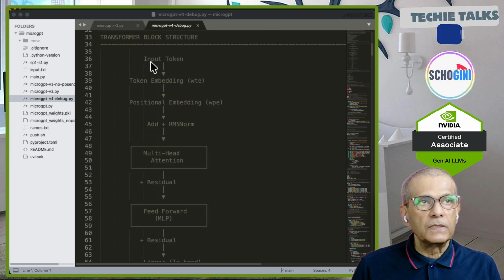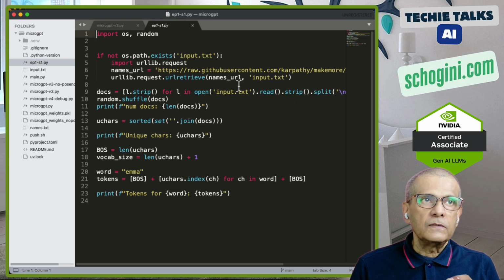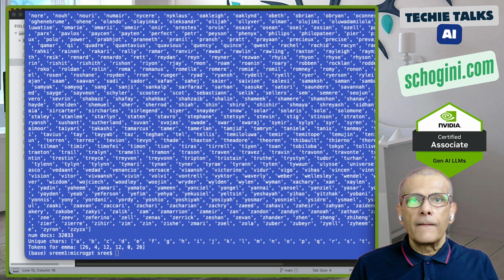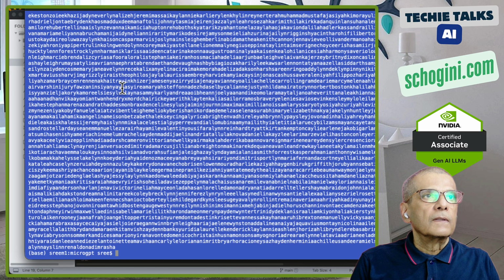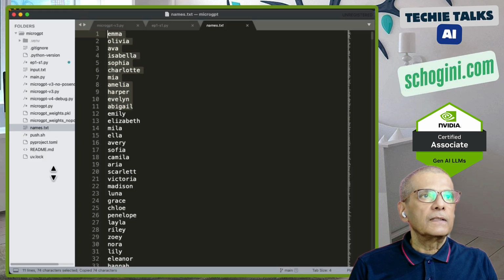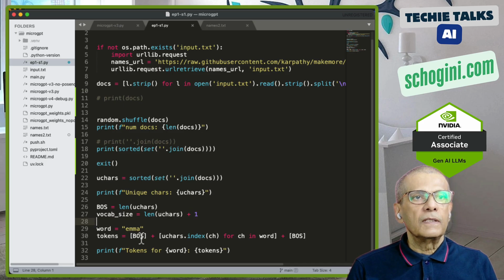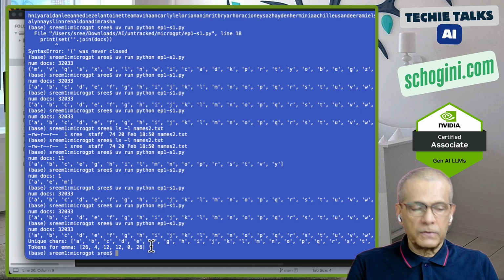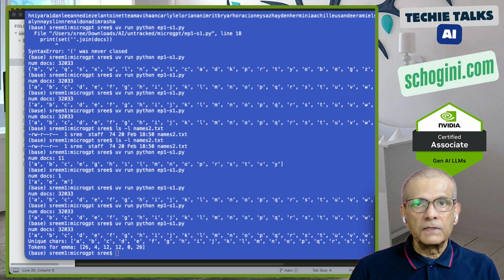GPT Builds Its Own Vocabulary?! 🤯 | MicroGPT EP01 (Karpathy Code Explained)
What if I told you GPT does NOT come with a predefined vocabulary?

In this episode of the MicroGPT deep-dive series, we break down Andrej Karpathy’s pure Python GPT implementation and uncover something powerful:

The vocabulary is NOT manually defined.
It is automatically discovered from the training data.

You will see:

• How the dataset is loaded
• How unique characters are extracted
• How token IDs are created
• What BOS (Beginning of Sequence) really does
• How raw text becomes integers
• Why tokenization is the foundation of ALL LLMs

This is not a library tutorial.
This is GPT from first principles.

By the end of this episode, you will understand how language becomes math.

Next episode: Token Embeddings – How integers become vectors.